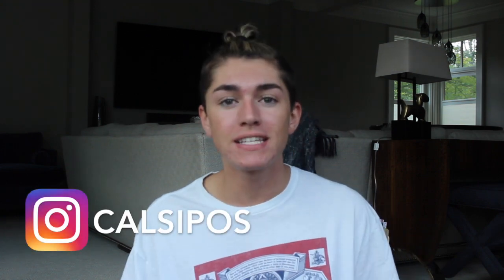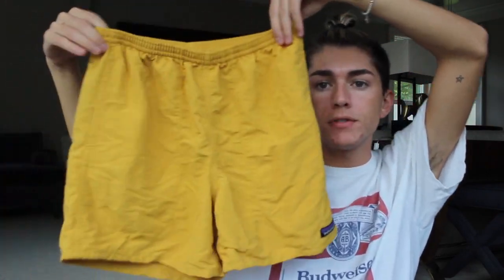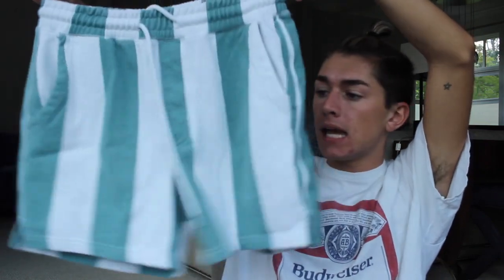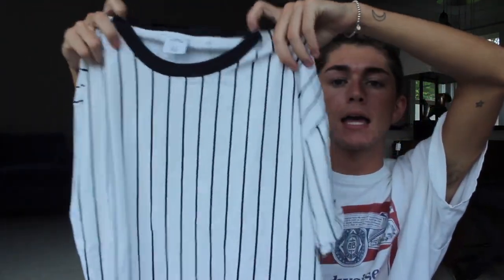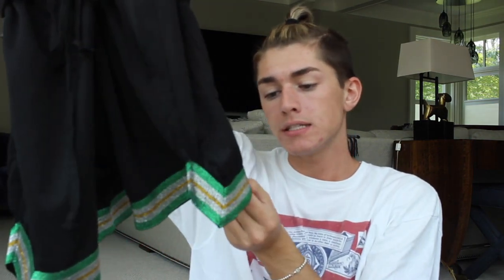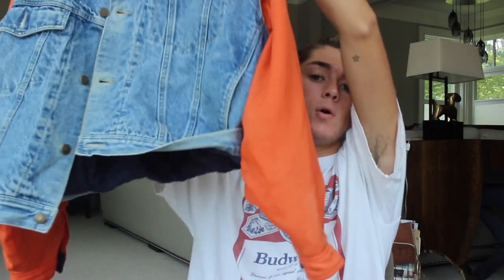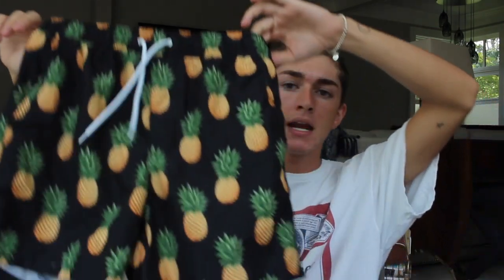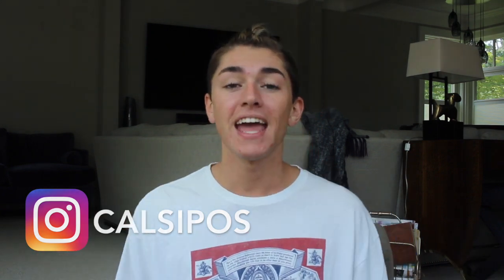HUGE MEN'S CLOTHING HAUL